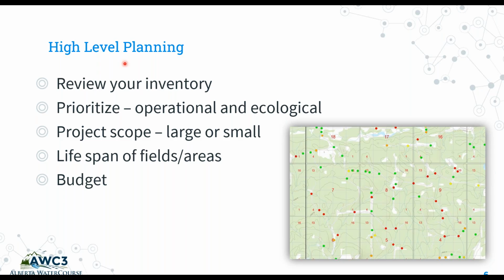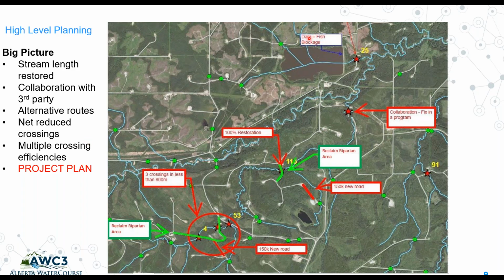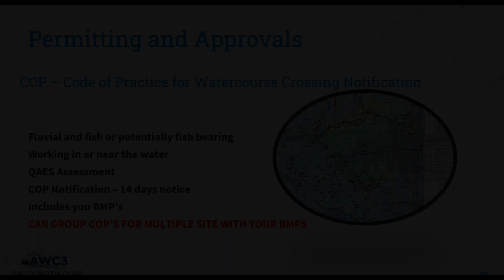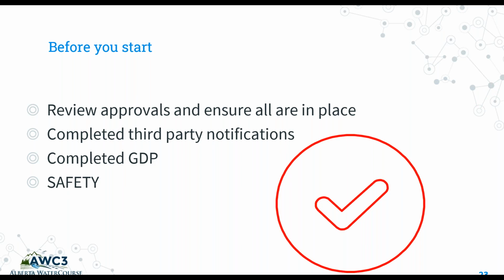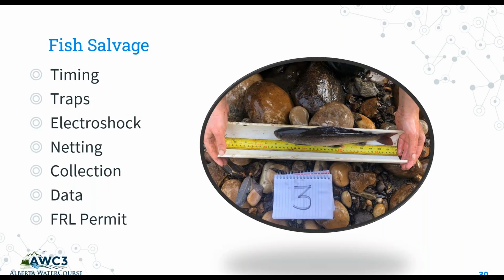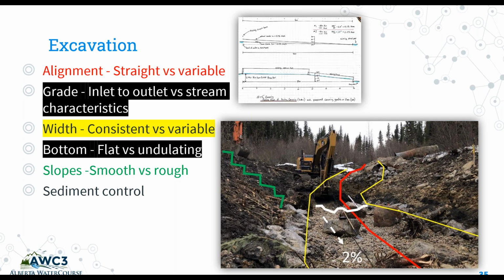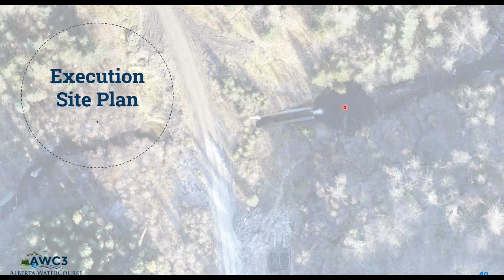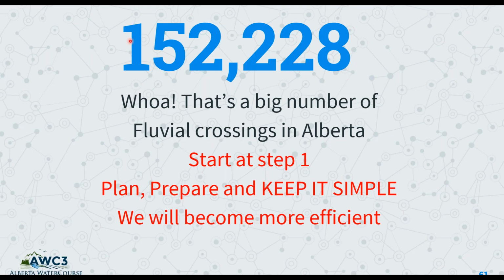Alberta Watercourse Crossing Collaborative Spring 2020 - Video 4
Construction BMPs  Culvert Removal, Stream Restoration and Bridge Installation
Steve Acorn, Acorn Env.